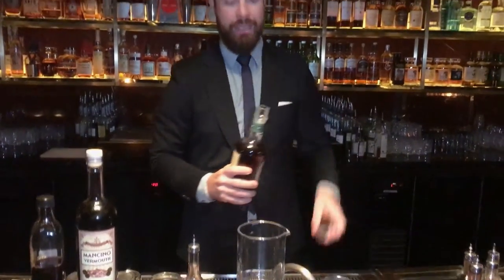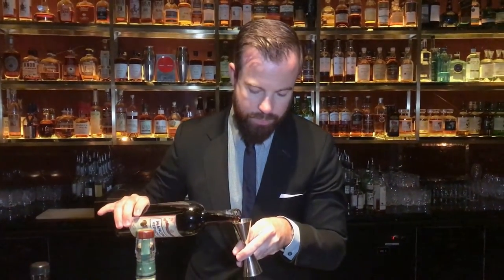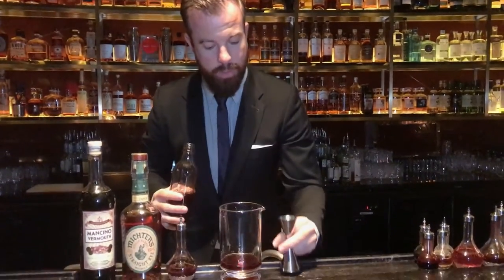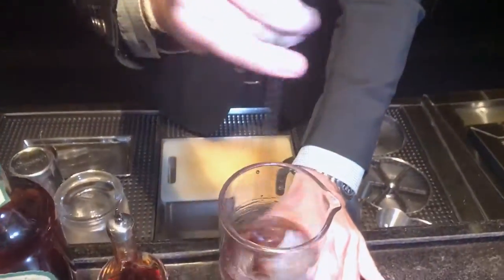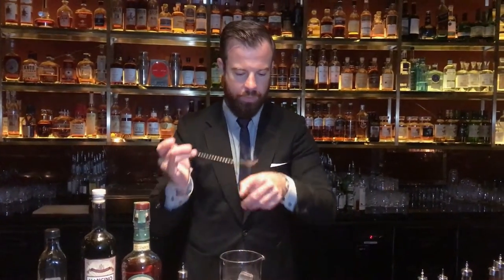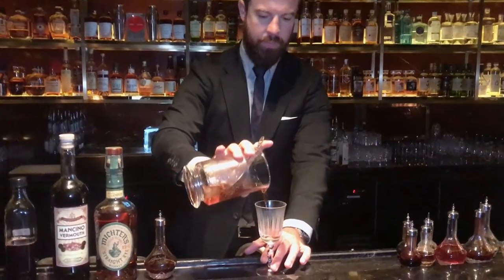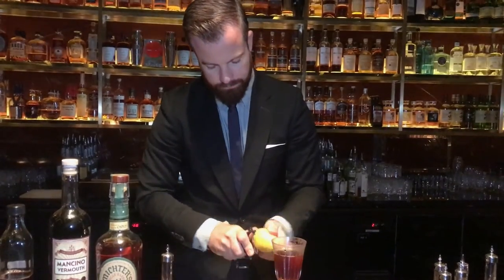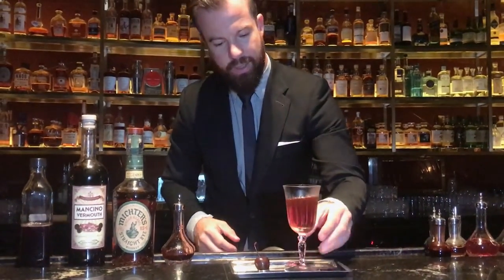Philip Bischoff from Manhattan (Singapore) : The Manhattan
Philip Bischoff from Manhattan in the Regent Hotel makes us his twist of a classic Manhattan